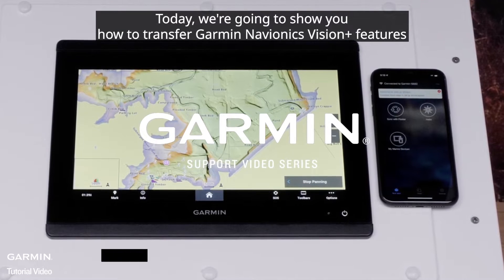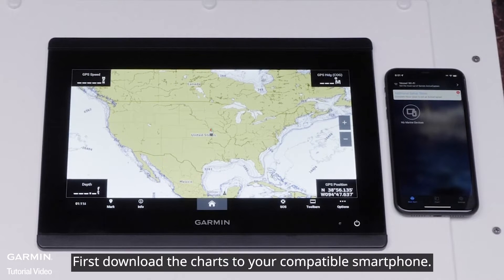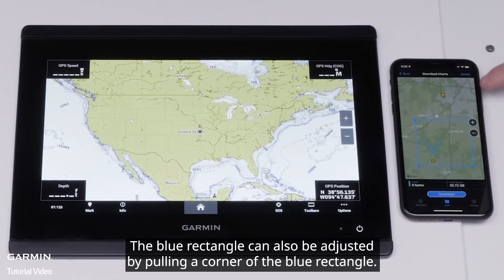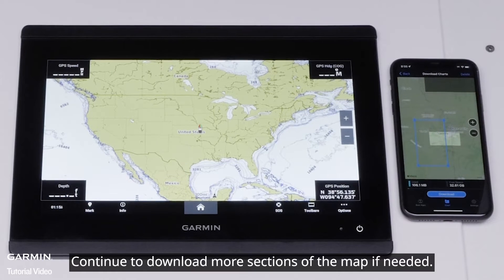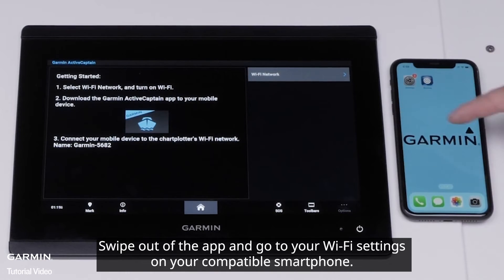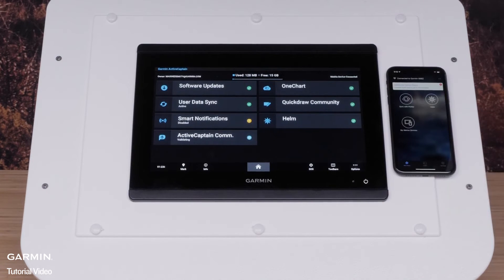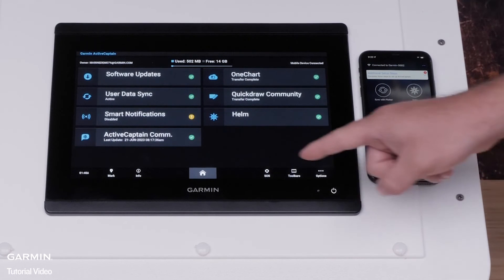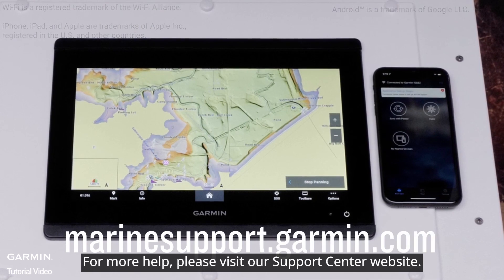Tutorial - Transferring Navionics Vision+ Charts to a Garmin Chartplotter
Learn how to use the ActiveCaptain app to download Garmin Navionics Vision+ chart features, such as high-resolution relief shading & raster charts, to your compatible Garmin chartplotter.

0:00 Introduction
0:25 Downloading charts
1:29 Transferring charts